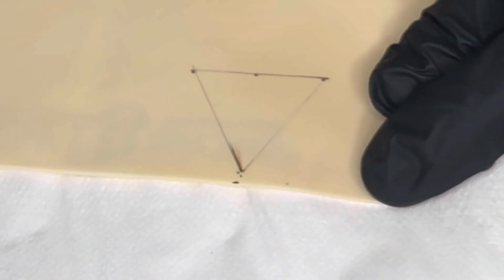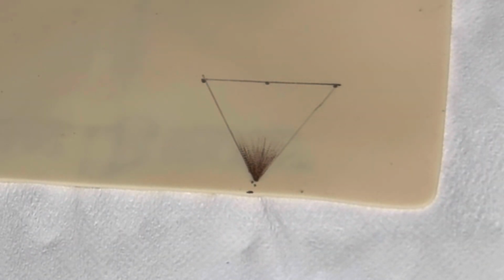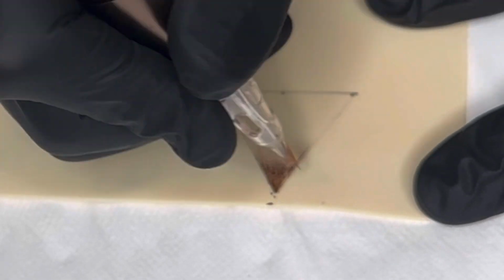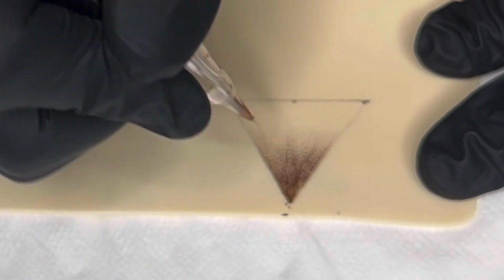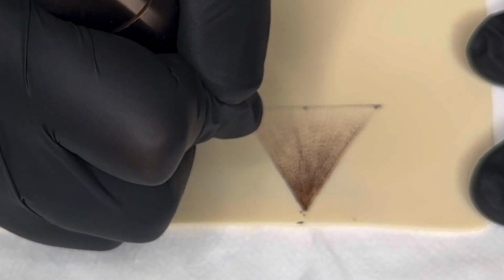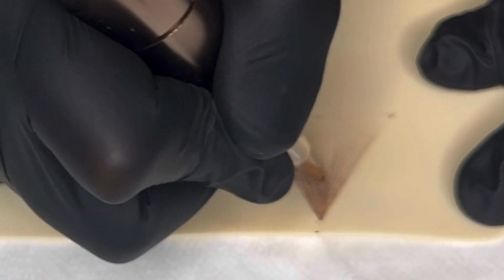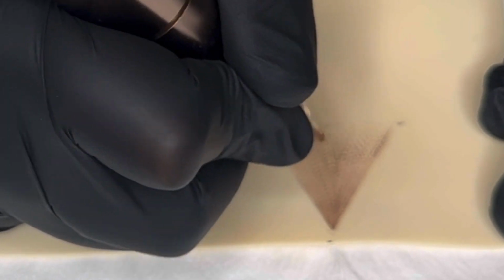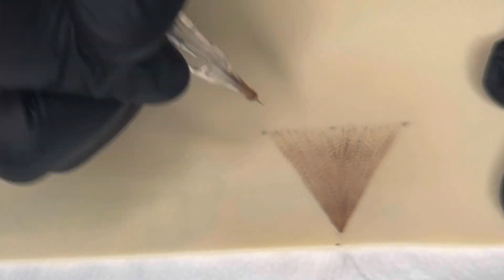Powder Brow Shading Tutorial- Get A Perfect Ombre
GROW YOUR BEAUTY BIZ IN 4 MINS A WEEK

Uneven shading? Banding in your powder brows or latex work? Whip Shading is a great way to shade brows but it can be hard. With a 1RL needle on latex this pmu needle technique shading exercise will train your hand to create the perfect ombre in brows, lip blush or shaded liner so that you can effortlessly shade from dark to light every time.

I'll include my fantastic checklist for making sure you're getting it right on clients' skin too so this is completely applicable  to real world scenarios. Better shading creates better results.